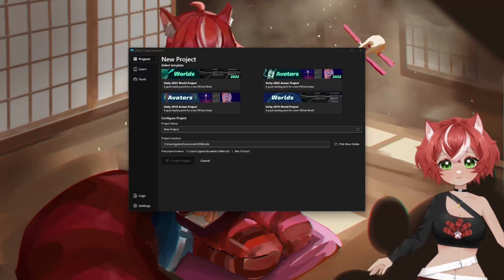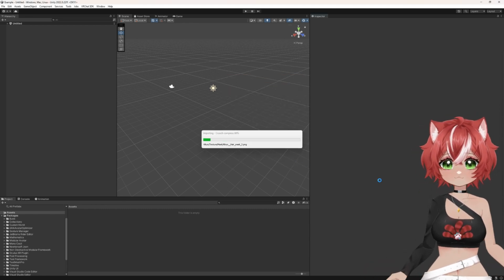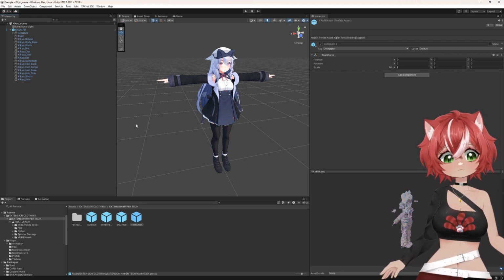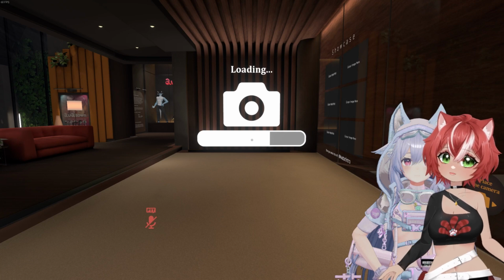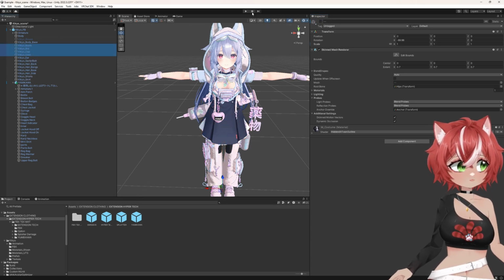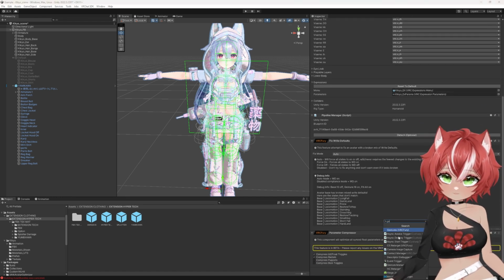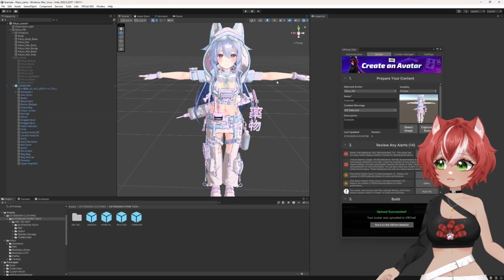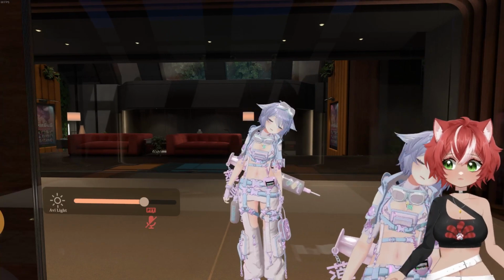Create a VRChat Avatar in Minutes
This is how I start to create a custom VRChat avatar.  There is no need for blender in this tutorial.

This could also be called creating a boothy avatar or avatar kitbashing

Here are the additional repos I use
VRCFury